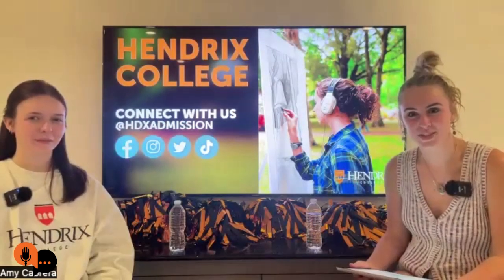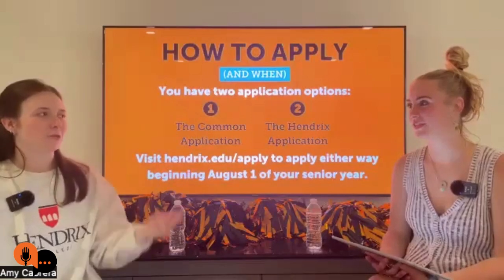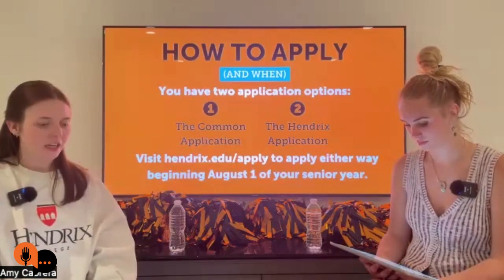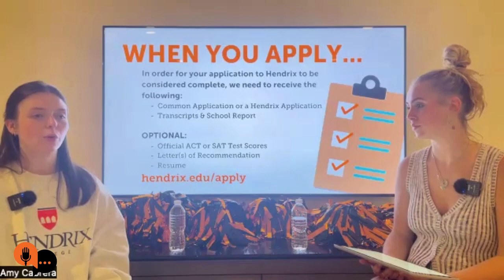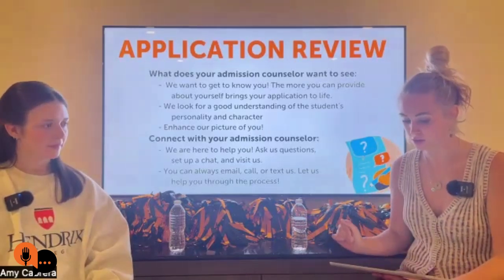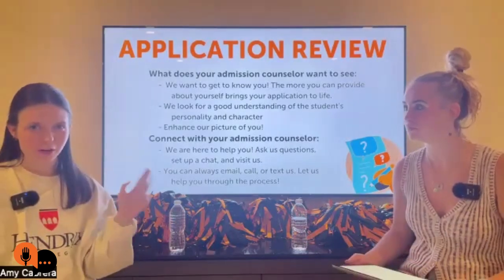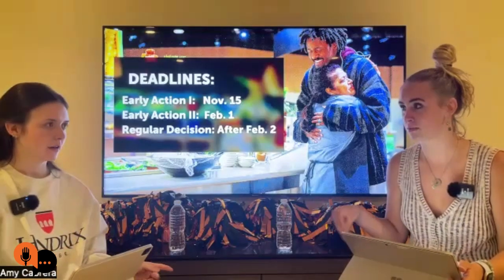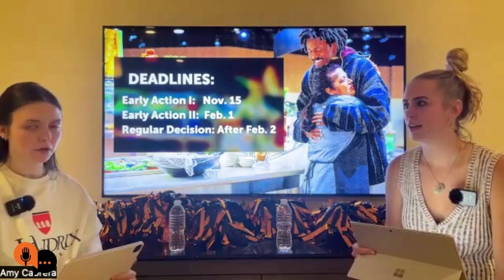The Orange Take: College Applications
Welcome to the Hendrix Orange Take!
 Join us for our discussion on what can make you stand out on an application for admission. During this session, students will learn how to successfully position themselves in the application process through essay writing, co-curricular experiences, and submitting optional materials such as résumés and recommendation letters.

Have any other questions or want to talk about your application one-on-one?

Note: The sessions are all held over Zoom.